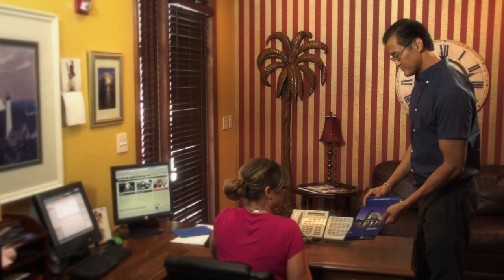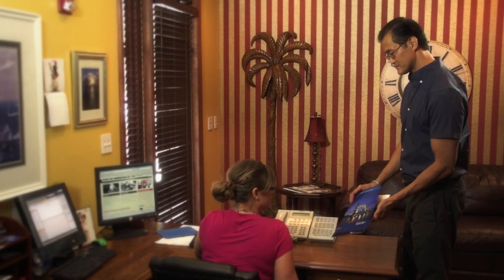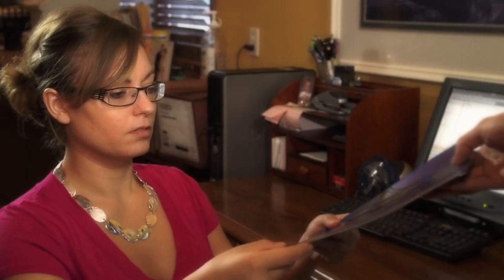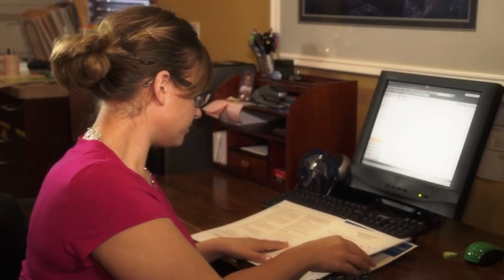How to Buy Schengen Health Insurance : Health & Travel Insurance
You can buy Schengen health insurance in a few different ways depending on your preferences. Buy Schengen health insurance with help from a licensed health and life insurance agent in this free video clip.

Expert: Adam Bates
Bio: Adam Bates is a licensed health and life insurance agent with 13 years of experience.
Filmmaker: Anthony Miles

Series Description: Insurance can be a complicated topic, so its always important to do an adequate amount of research before locking yourself into a policy. Get tips on picking out, buying and generally understanding different types of insurance with help from a licensed health and life insurance agent in this free video series.